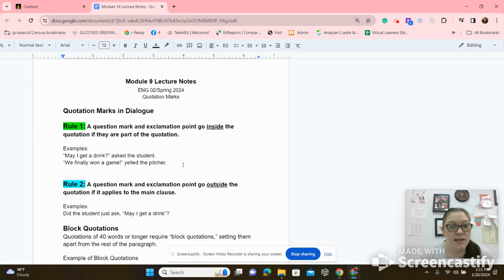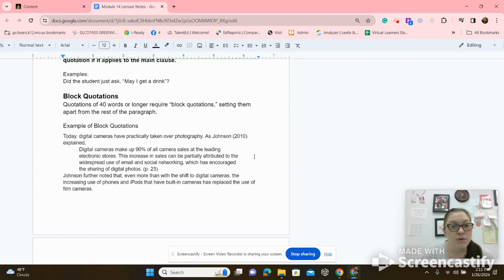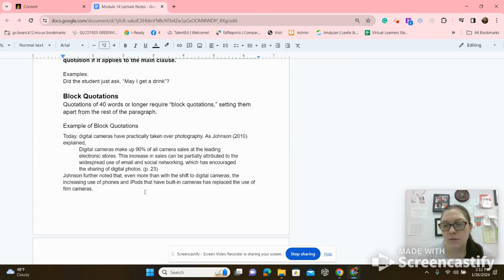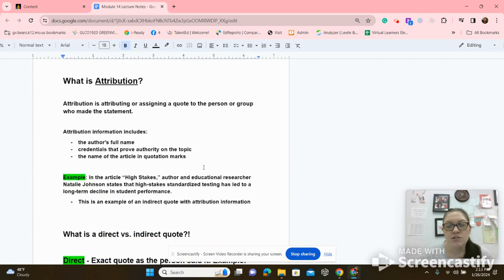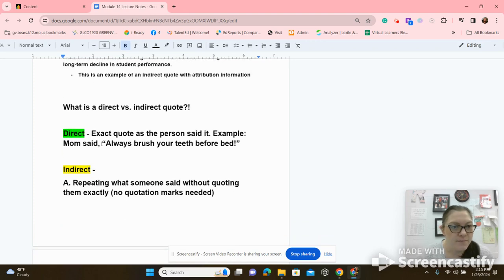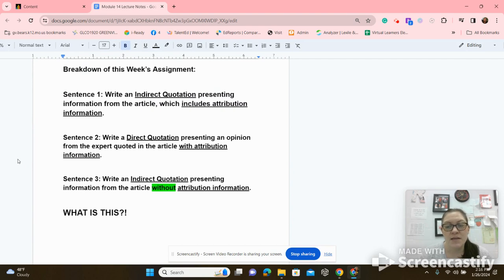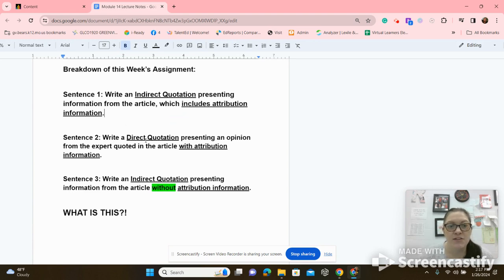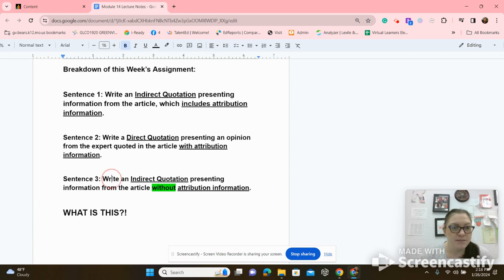Module 9: ENG02